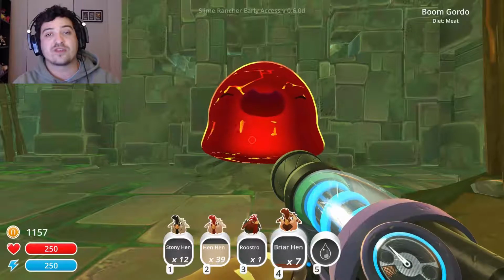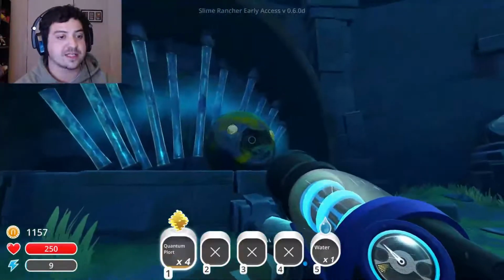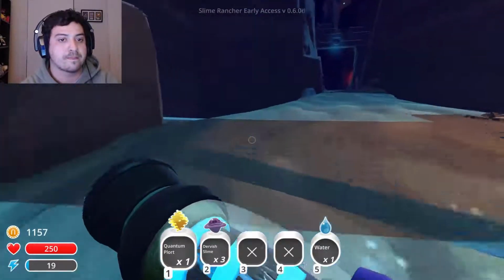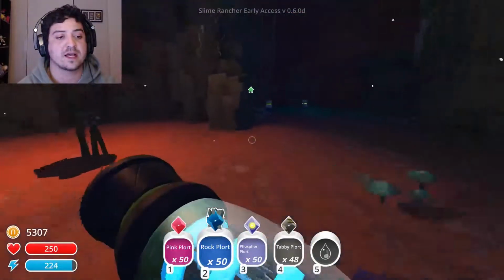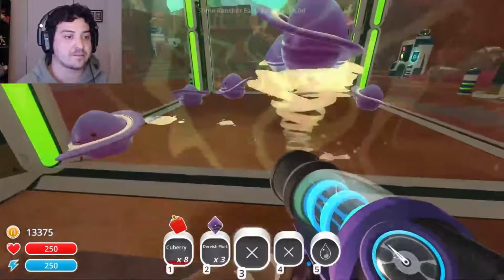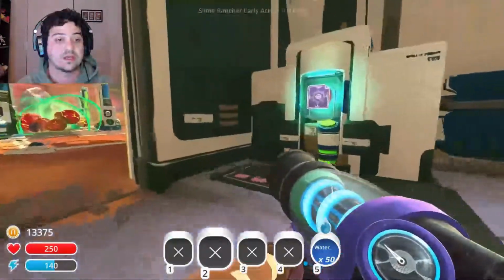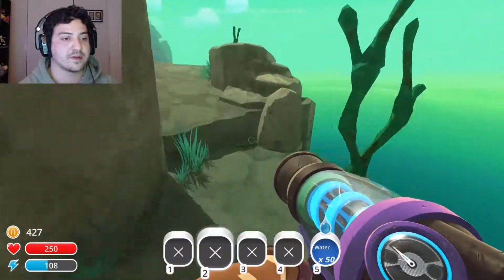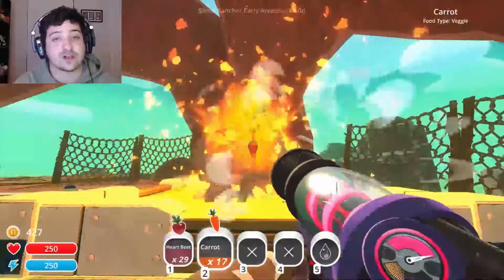Slime Rancher #13 (Portal to a New Land)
Today we feed the boom slime that gives us the last key we need.The door the key opens a passage to a portal to a new beautiful land covered in mystery. A new chapter for this Slime Rancher.